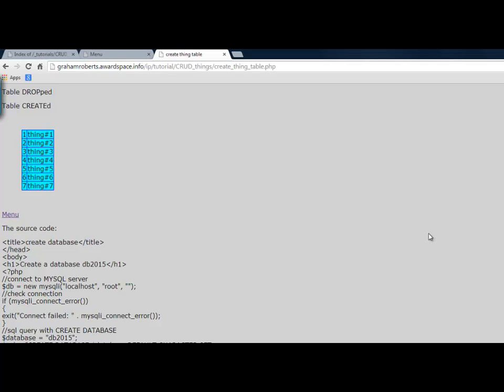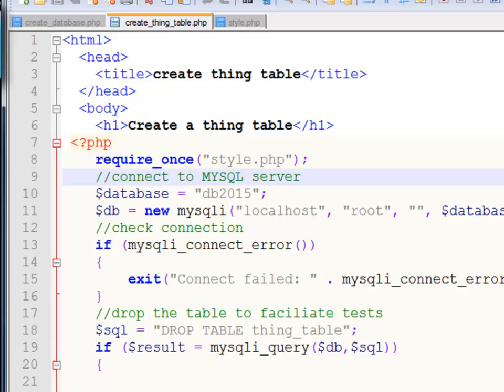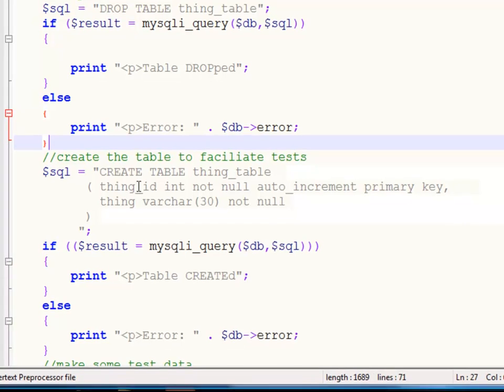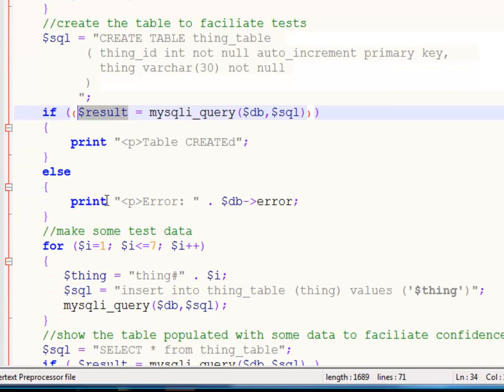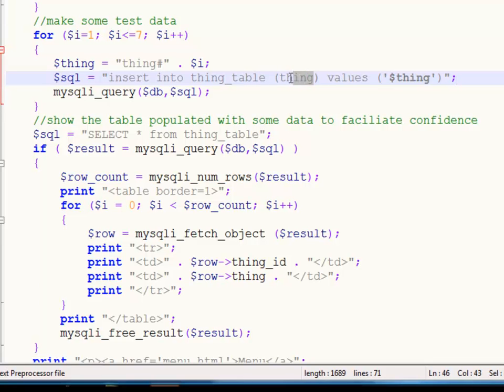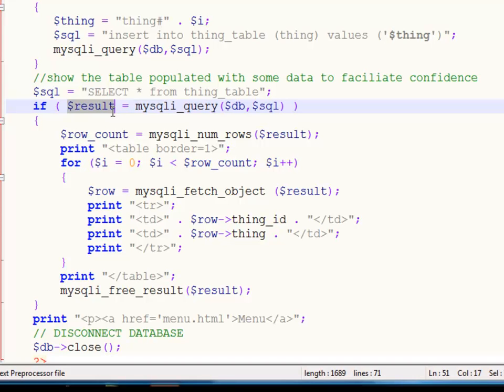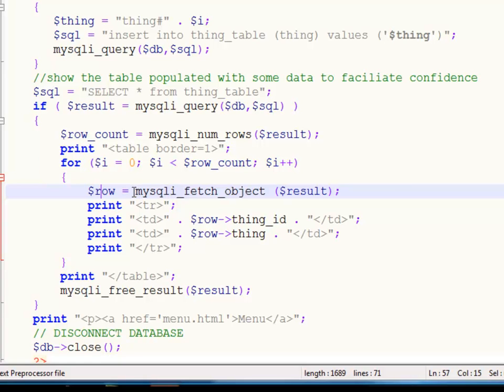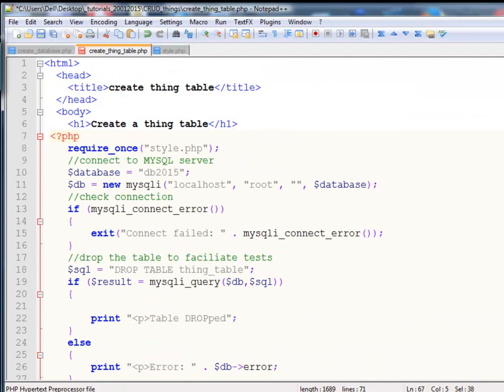How to create a table using PHP and MySQL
One simple way to do it. Part  of a series looking at CRUD (Create, Read, Update and Delete management using PHP scripts.